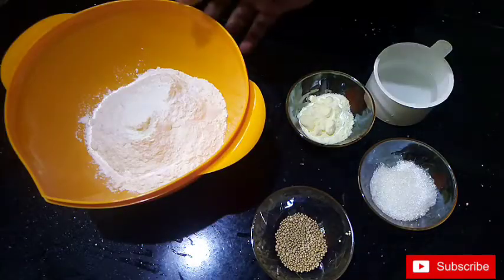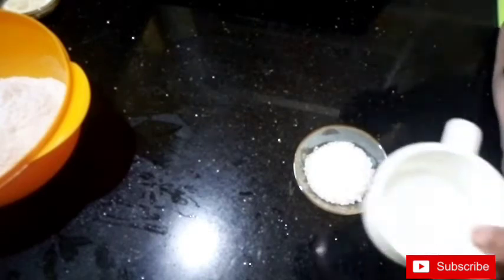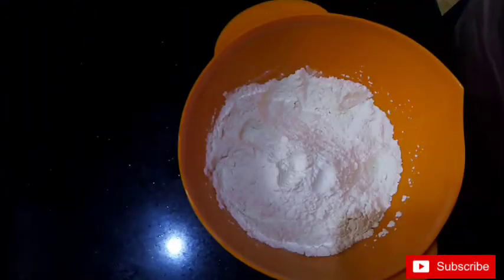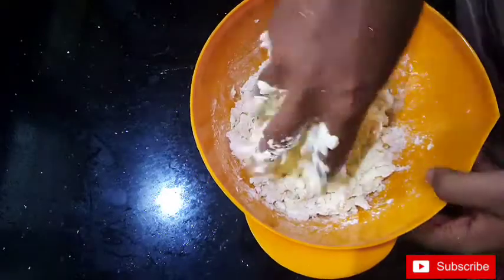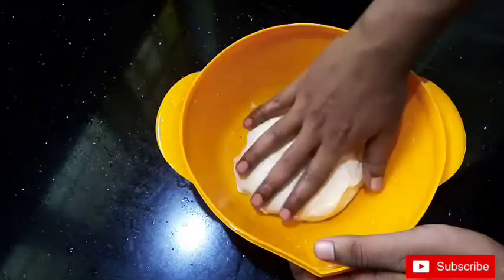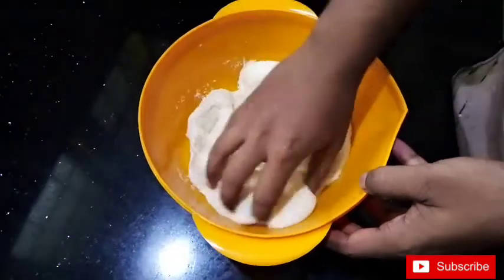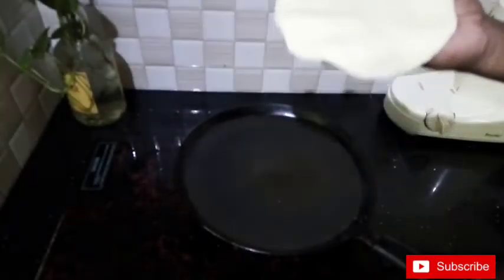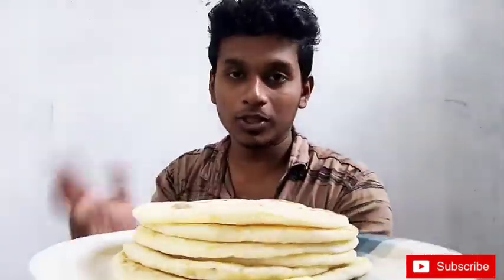Soft Kuboos ഇനി എളുപ്പത്തിൽ തയ്യാറാക്കാം...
kuboos in malayalam

                                                      MEDIA .